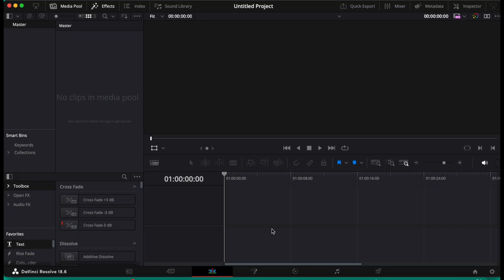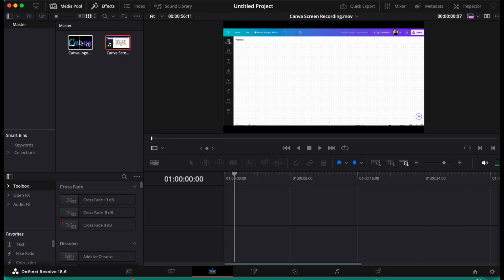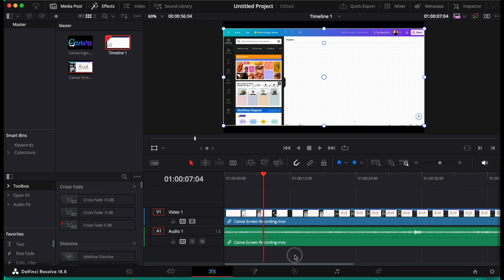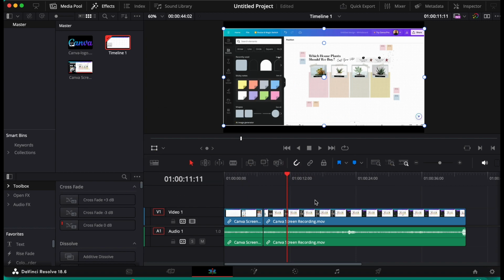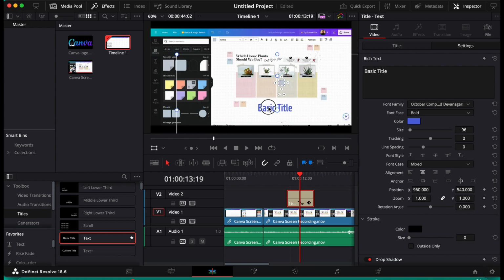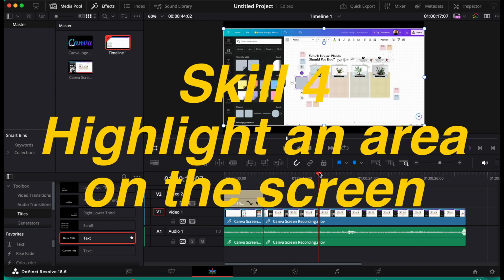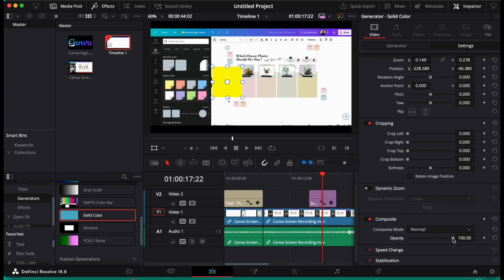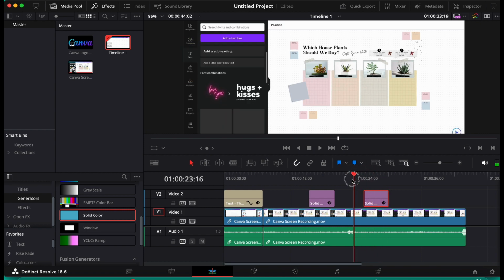learn basic video editing skills for free! (in 10 mins or less!)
Did you know you could learn to edit videos for FREE?! I've been loving using DaVinci Resolve a FREE(!) video editing software - and I think you will too! Let's learn 4 different video editing skills that you can use with any video project and/or software. Enjoy!

What videos will you make with DaVinci Resolve?!

📚 The #1 question I get asked is: What book(s) do you recommend for aspiring Instructional Designers?? Here are my top picks:
1) Map it by Cathy Moore
2) Design for How People Learn by Julie Dirksen